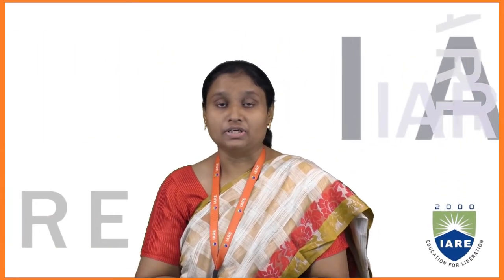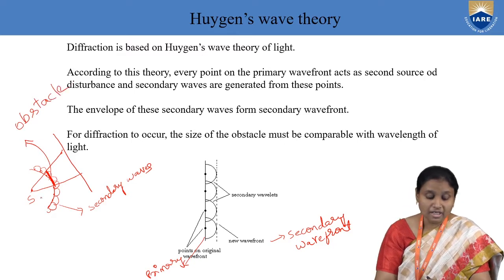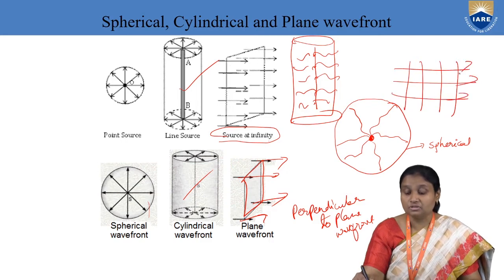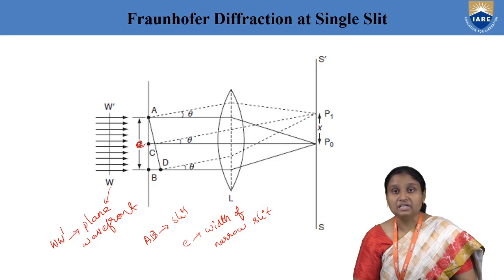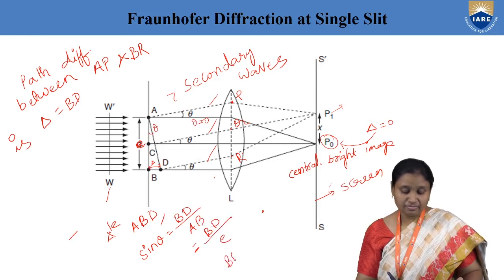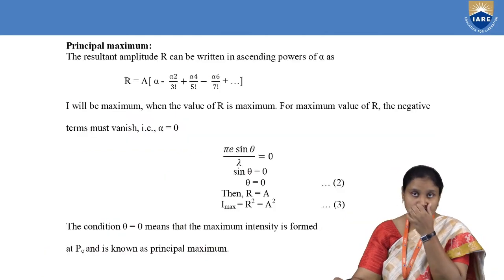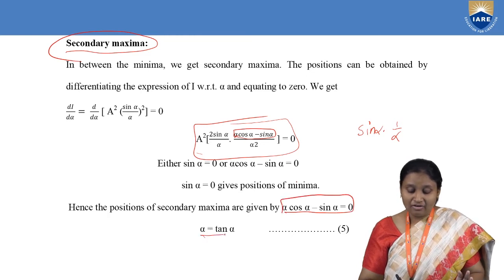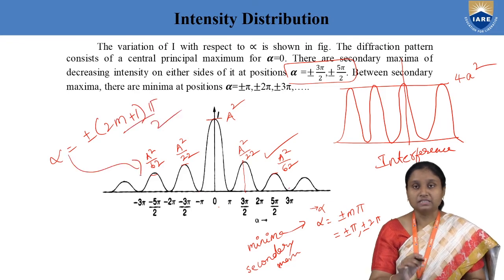Fraunhofer Diffraction at Single Slit by Dr.Rizwana | Department of Physics | IARE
Telangana, India.